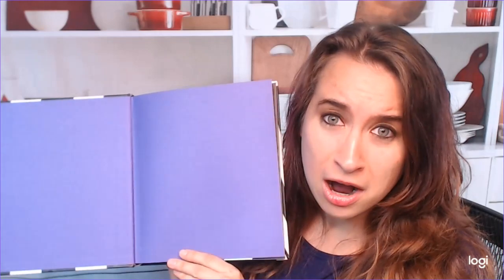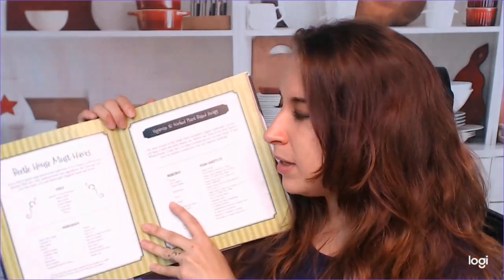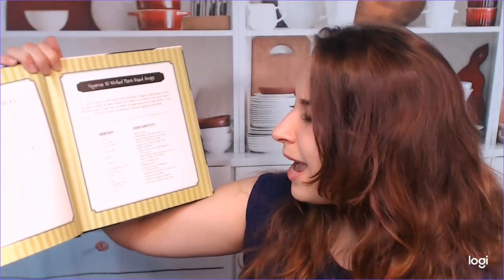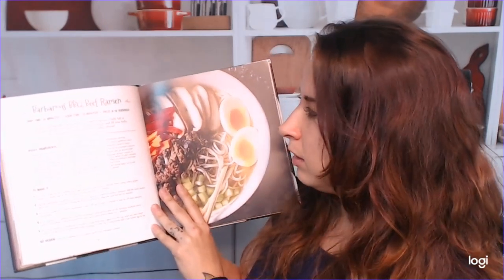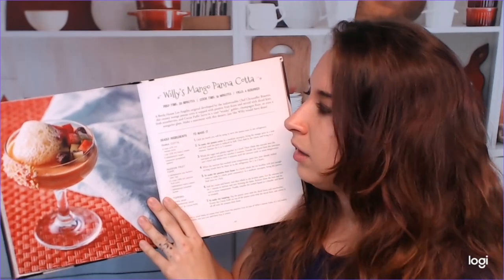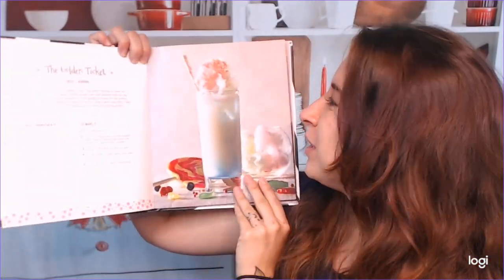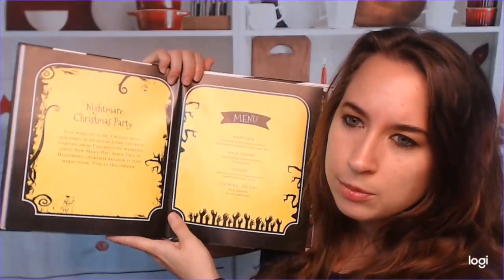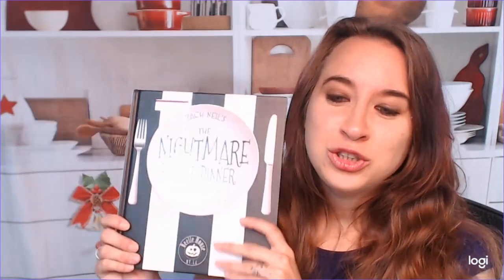Cookbook Preview: The Nightmare Before Dinner: Recipes to Die For: The Beetle House Cookbook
My cookbook preview of " The Nightmare Before Dinner: Recipes to Die For: The Beetle House Cookbook," by Zach Neil(2018)